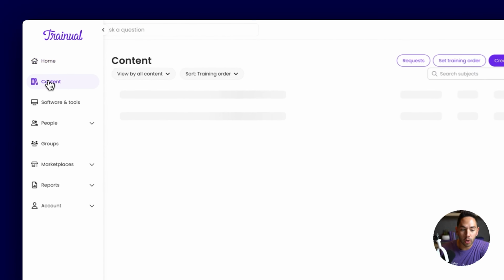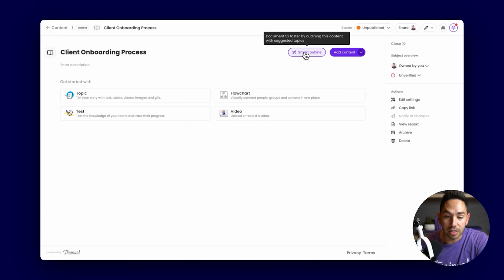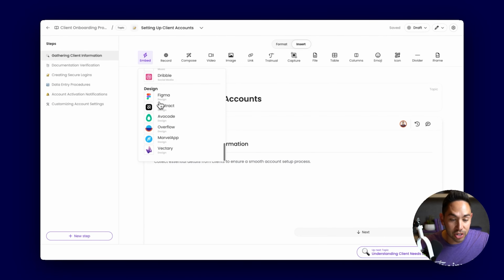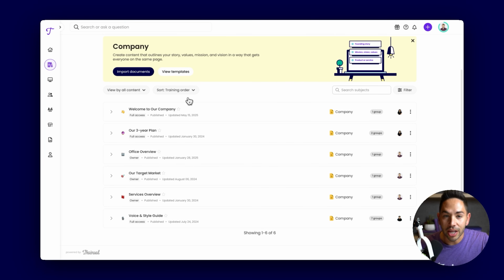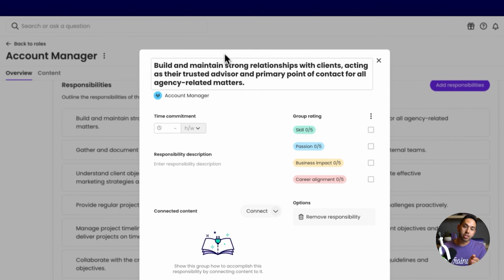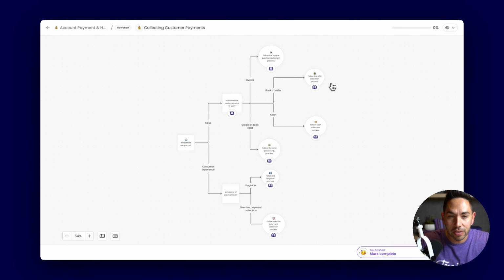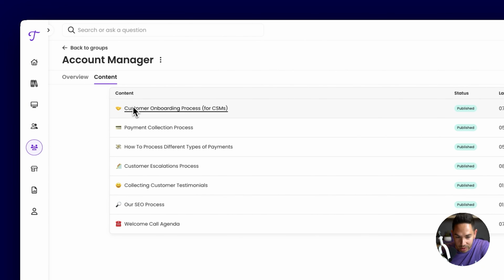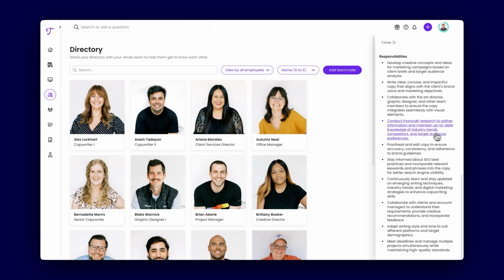Get to Know Trainual: Explore Key Features and How it Works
Get an in-depth look at Trainual, the all-in-one training and documentation platform designed to centralize your business knowledge, streamline onboarding, and ensure team accountability.

In this full walkthrough, you'll learn how Trainual helps you:
✅ Document processes, policies, and company knowledge
✅ Use AI-powered tools like Smart Outline & Compose
✅ Embed videos, quizzes, and flowcharts
✅ Organize content by roles, teams, and departments
✅ Automate onboarding with training paths
✅ Track team progress and performance
✅ Centralize your tech stack with the Software & Tools page
✅ Build a company directory with role clarity

Whether you're a small business or scaling team, Trainual gives you the tools to standardize operations and train faster.

📽️ Watch now to see how Trainual works from both the admin and employee perspective!